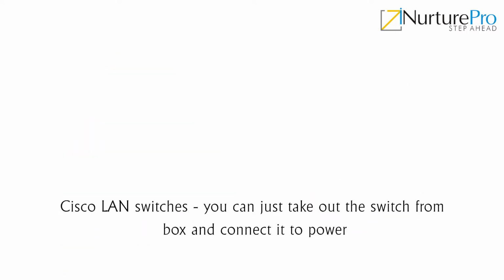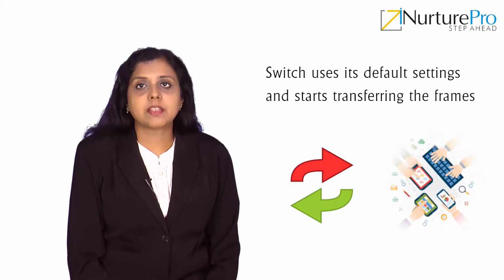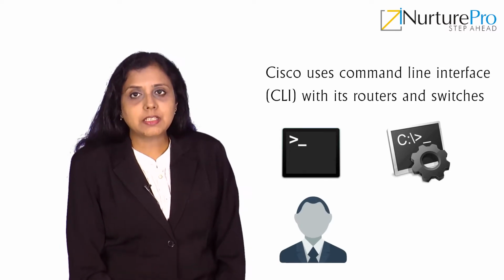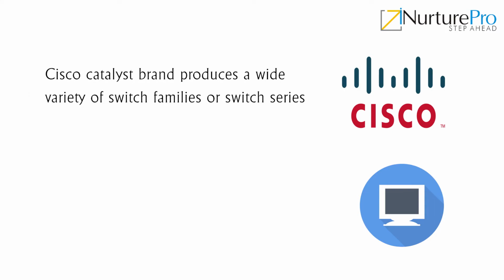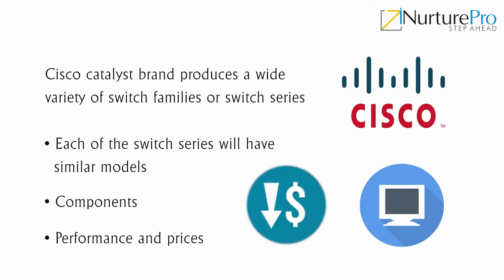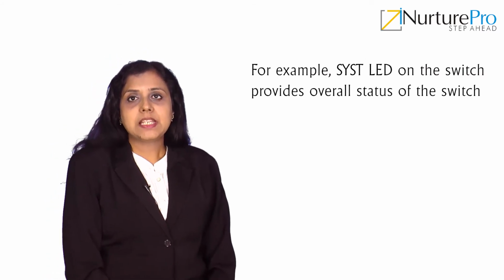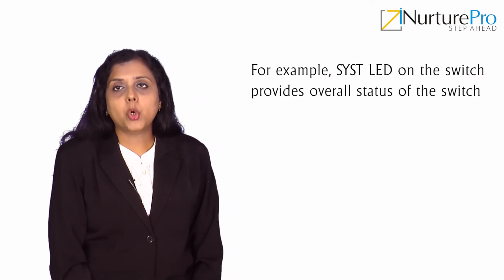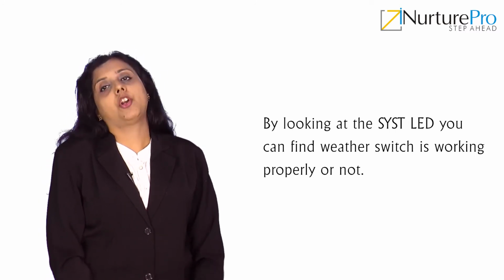DBE-DEN M02 C01 V01 Cisco LAN Switches